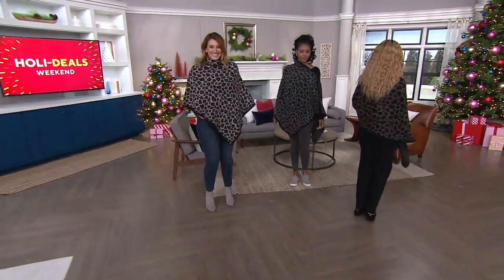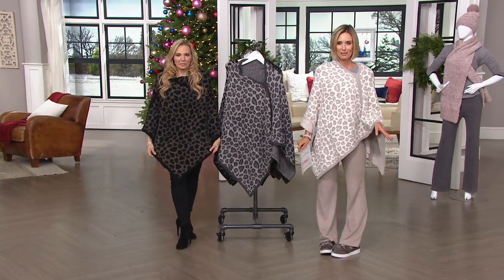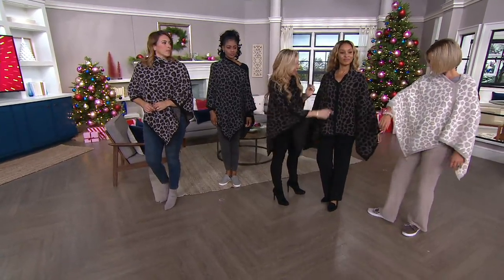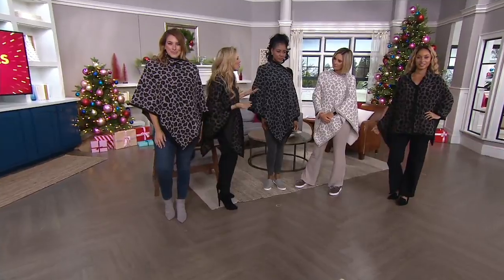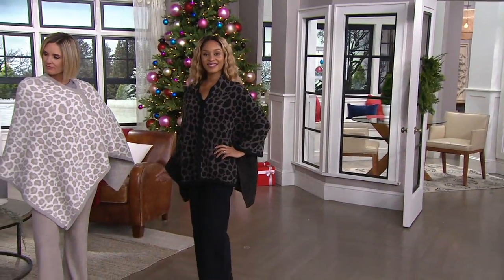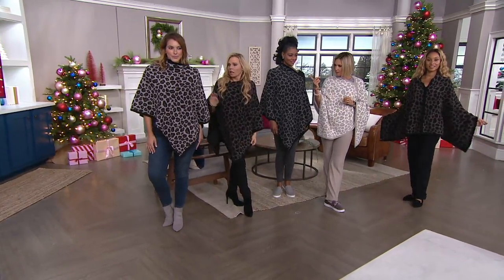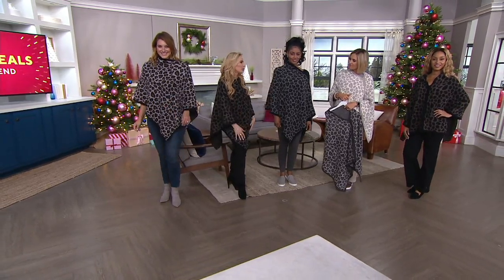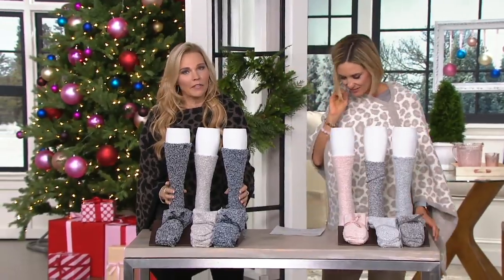Barefoot Dreams Cozychic Leopard Poncho on QVC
Barefoot Dreams Cozychic Leopard Poncho

The poncho -- a perfect cool-weather topper. Forgiving and flattering, this leopard-print poncho can be paired with anything from jeans to dress pants. From Barefoot Dreams.